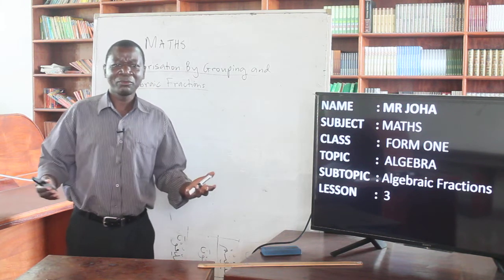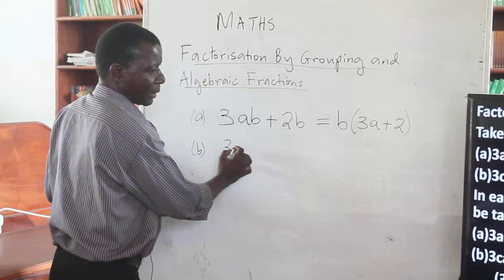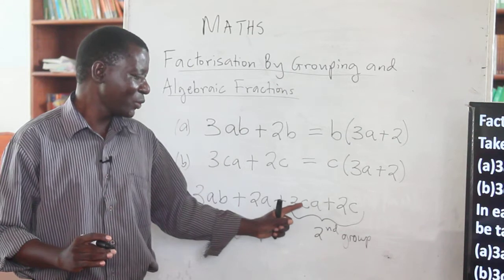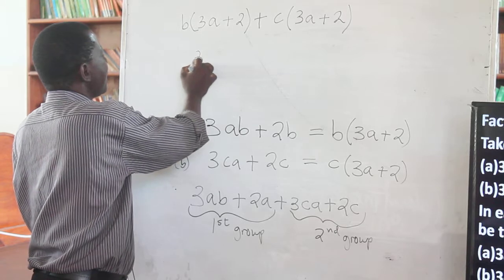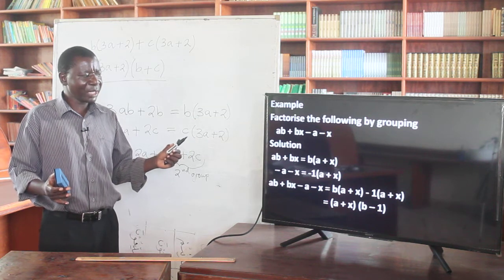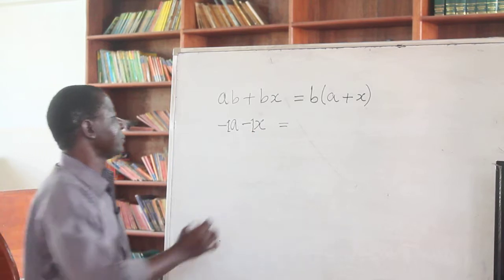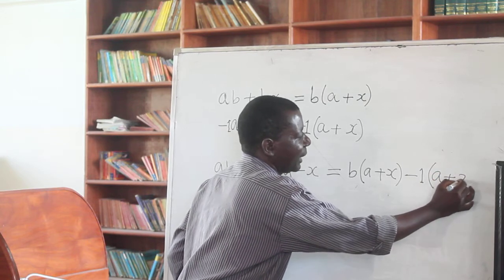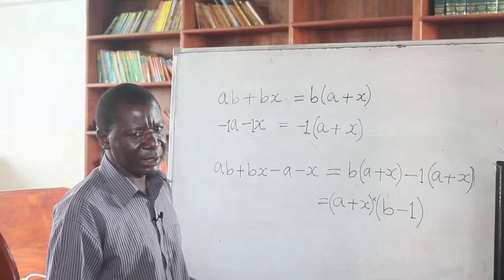AIRED MR JOHA MATHEMATICS FORM 1 LESSON 3 PART 1 20 JUNE 2020